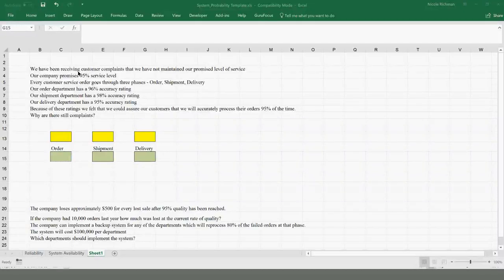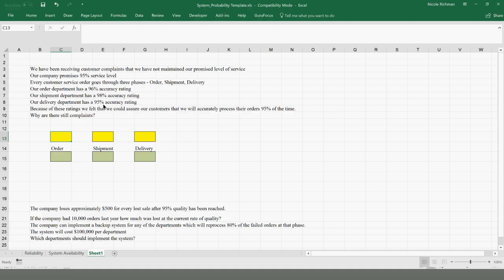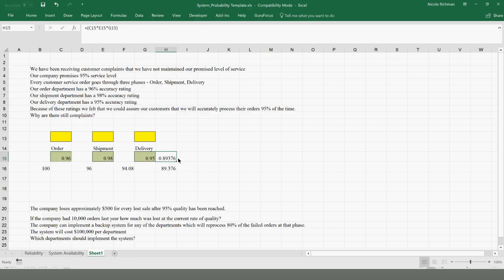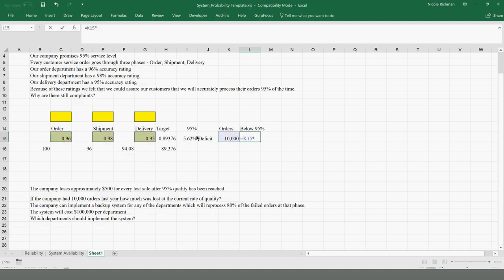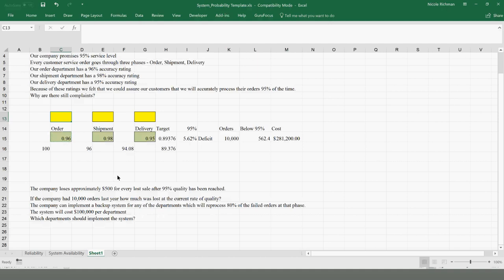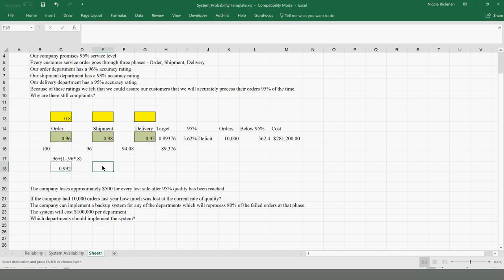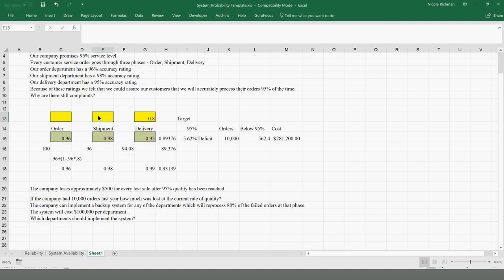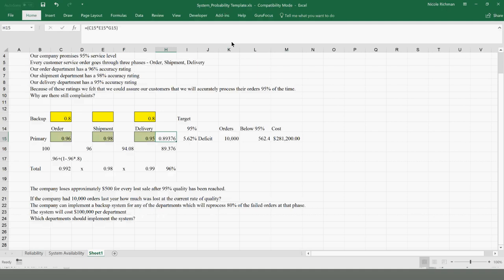Calculating Network Reliability with Backups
Uses Excel to calculate network reliability and cost of quality with system backups.